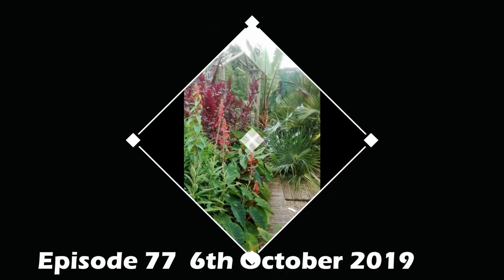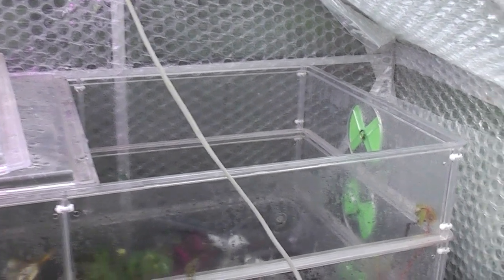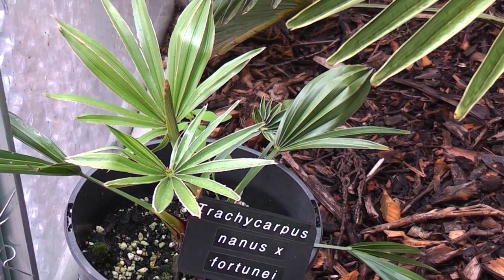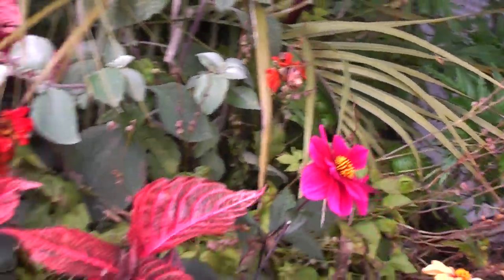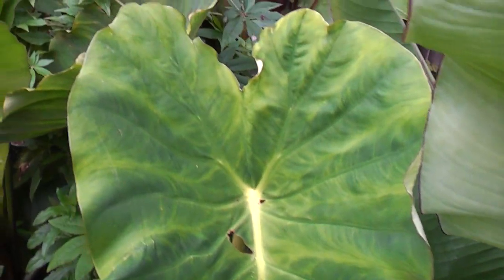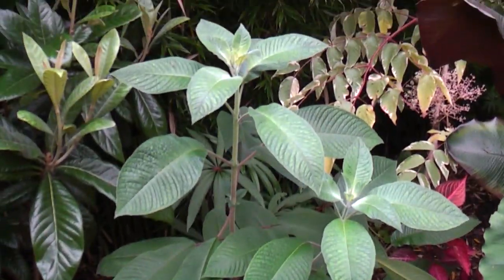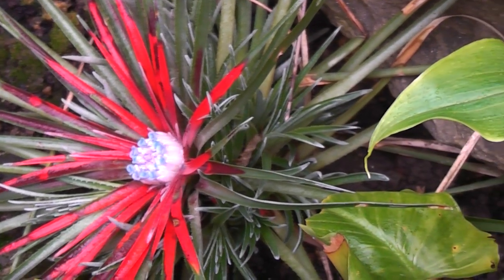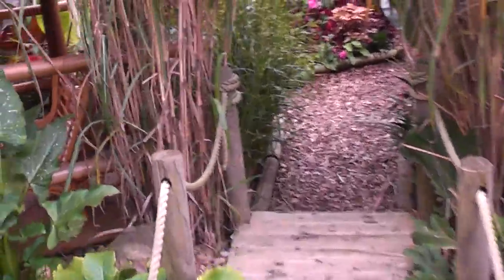Exotic Gardening UK Yorkshire Kris Episode 77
Winter Greenhouse Prep
Hybrid Trachycarpus palms
Whats looking good in October
Massive Colocasia leaves.